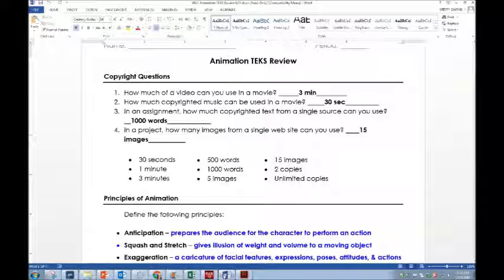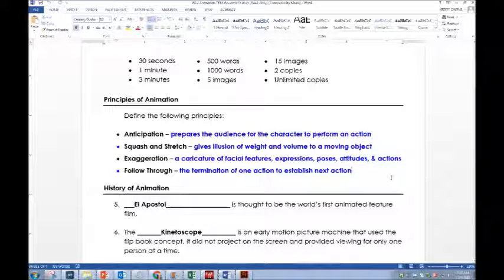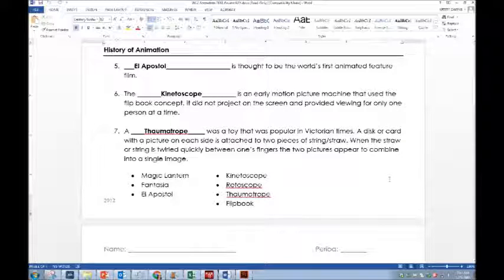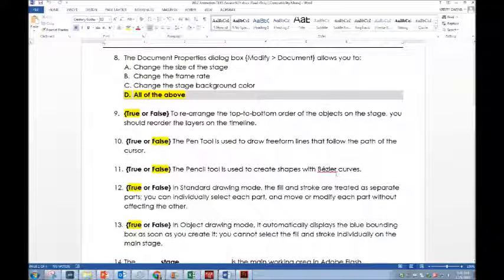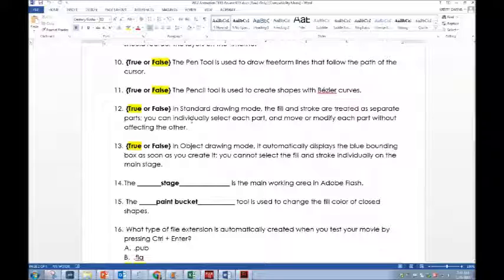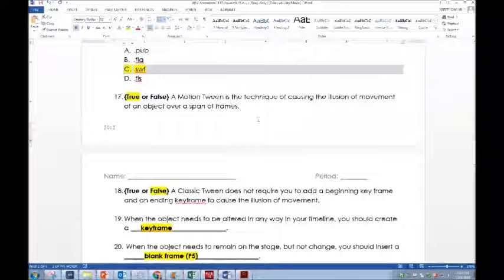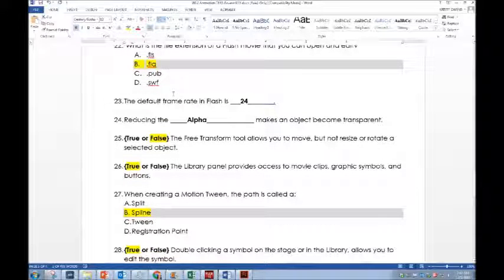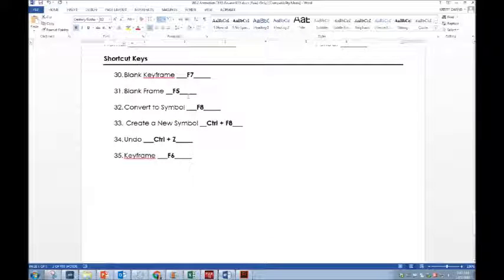Animation Teks Review Answers!